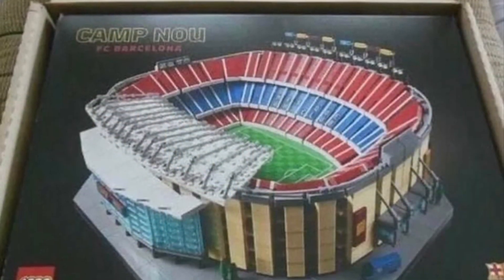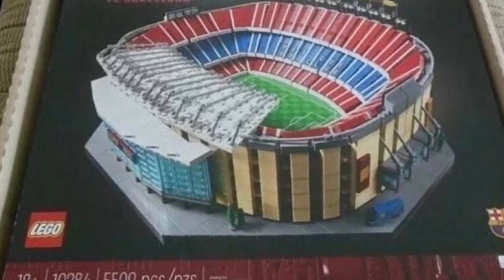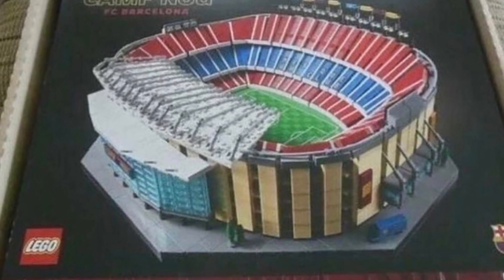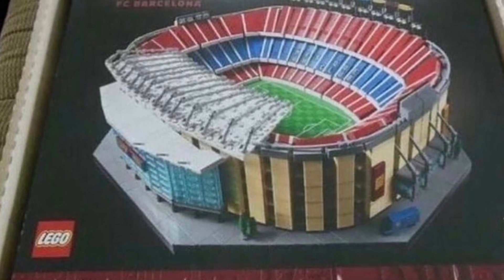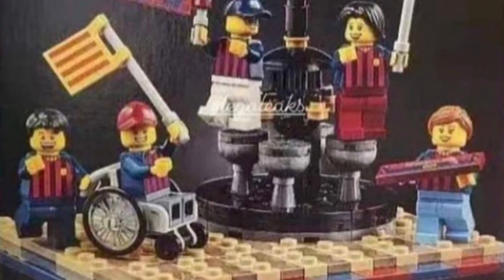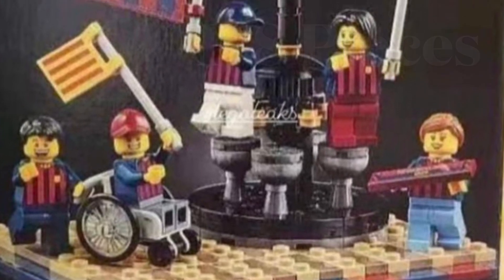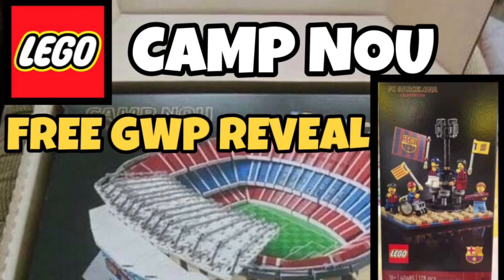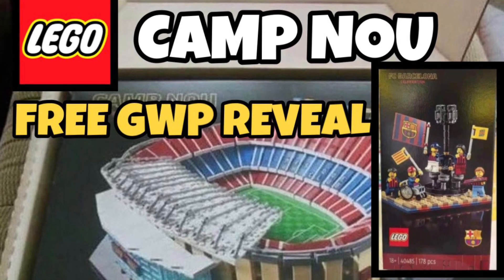LEGO Camp Nou Stadium 10284 / FC Barcelona Celebration 40485 LEAKED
LEGO 10284 Camp Nou Barcelona Football stadium with a leak of the FREE gwp set 40485 FC Barcelona Celebration!

Today we have a first look at the new gift with purchase for the LEGO Camp Nou Set that is releasing in September. This stadium will have a retail price of $350 with 5509 pieces. The promo that will come with it is 40485 and will have 178 pieces!

If you enjoy this video please consider subscrining and turning on notifications!

Studs Rules:
1. Be respectful in chat to other viewers and commenters.
2. No bad words
3. Don't ask to be a Mod and currently all positions are filled.